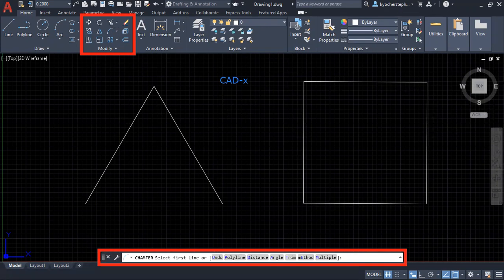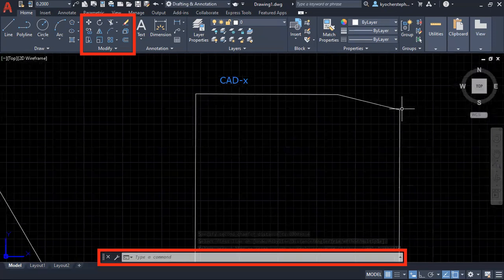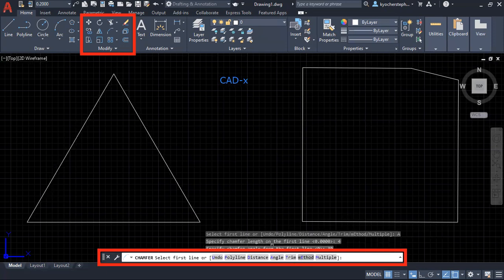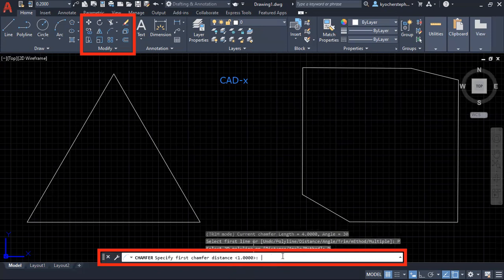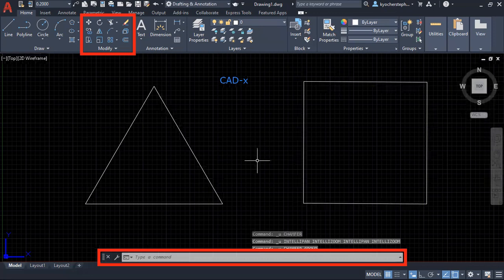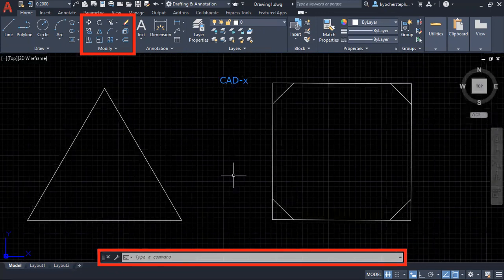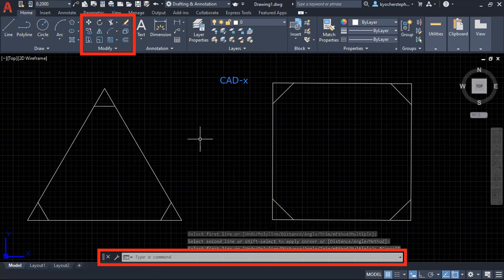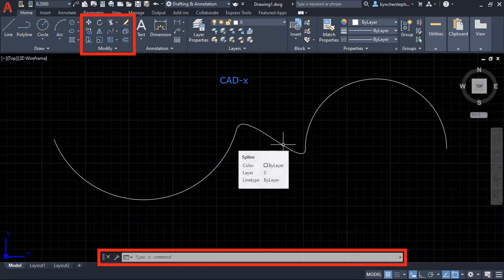Chamfer and Blend Curves in AutoCAD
This video is the second part of the video on fillet which helps you understand how chamfer and blend curves can be used in AutoCAD.